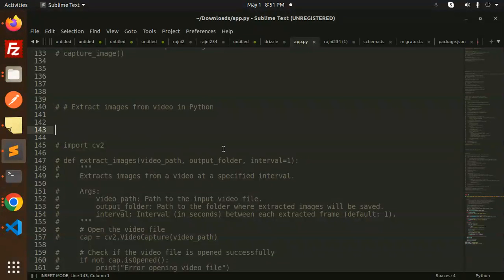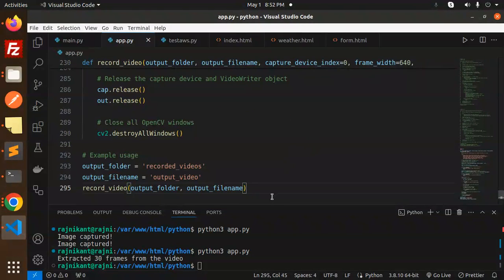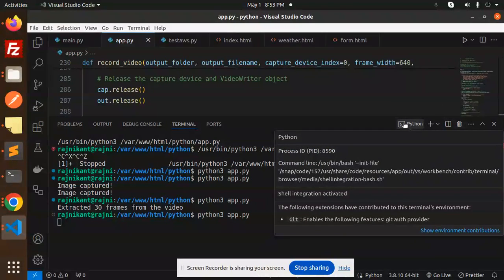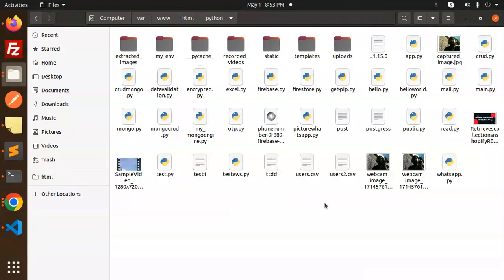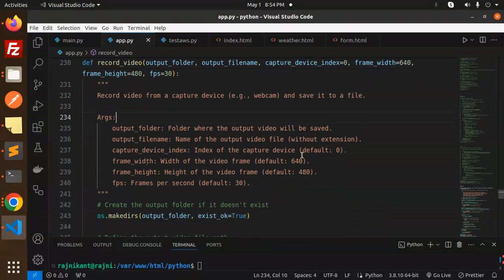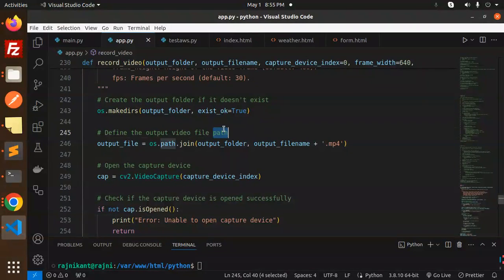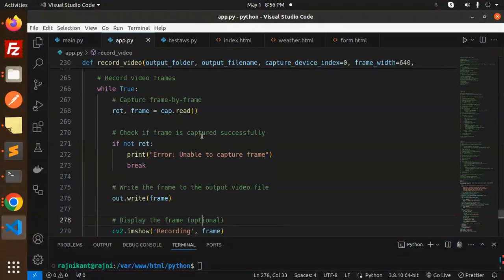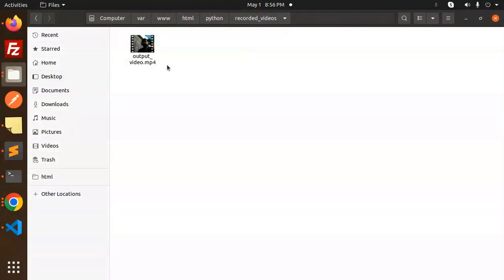Python OpenCV Video Capture Record from Camera! 🎥📸 | Tutorial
Record video from a capture device (e.g., webcam) and save it to a file.
Lights, Camera, Action: Python OpenCV Video Capture from Camera! 🎥📸 | Tutorial
📹 Ready to explore the world of video capture with Python and OpenCV? In this tutorial, we'll guide you through the process of capturing video from your camera using Python and OpenCV. From setting up your environment to writing code, follow along step-by-step as we demonstrate how to access your camera feed and record video. Whether you're a beginner or an experienced coder, this video has something for everyone. Get ready to bring your projects to life with Python and OpenCV! Python OpenCV VideoCapture 🚀
Python OpenCV Tutorial: Lights, Camera, Python! 🎥📸 | Capture Video from Camera
Camera Chronicles: Python OpenCV Video Capture Tutorial! 📹🐍 | Step-by-Step
Python OpenCV: Say Cheese! 🧀📸 | Capture Video from Camera Tutorial
Capture the Moment: Python OpenCV Camera Video Capture Tutorial! 🎥📸 | Easy Steps
Python OpenCV: Lights, Camera, Capture! 🎬📸 | Camera Video Tutorial
Python OpenCV: Unleash Your Camera's Potential! 📹🔓 | Video Capture Tutorial
Python OpenCV Tutorial: Lights, Camera, Action! 🎥📸 | Camera Video Tutorial
Python OpenCV: From Lens to Screen! 📷📺 | Camera Video Capture Tutorial
Camera Control: Python OpenCV Video Capture Tutorial! 📹🎥 | Quick Guide
Python OpenCV: Frame by Frame - Camera Video Capture Tutorial! 🎞️📸
How to capture video from webcam using OpenCV Python?
How to capture a frame from real time camera video using OpenCV?
How to record a video using Python?
How to take input from a camera in Python?
How to capture a video (AND audio) in python
How to Record Video in OpenCV & Python
Python opencv video capture record from camera using cv2
Python opencv video capture record from camera example
cv2.videocapture python
opencv videocapture select camera
cv2.videocapture python documentation
python webcam capture without opencv
opencv camera python
cv2.videocapture.read python

Nest